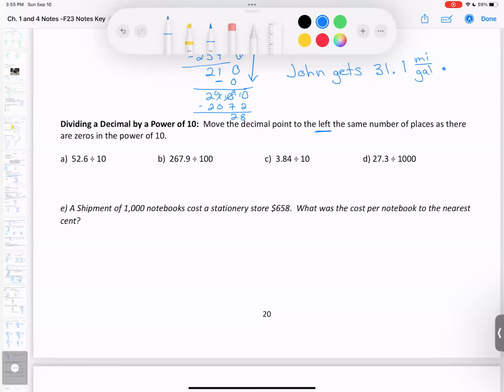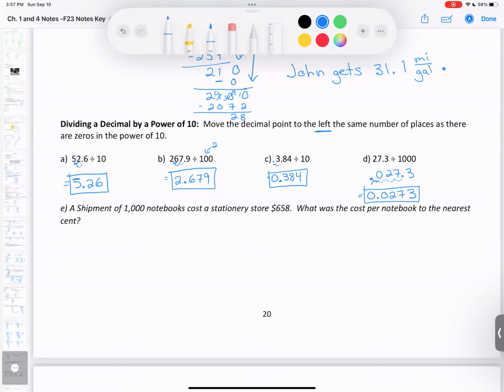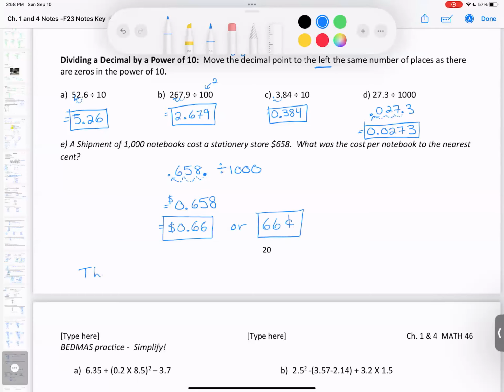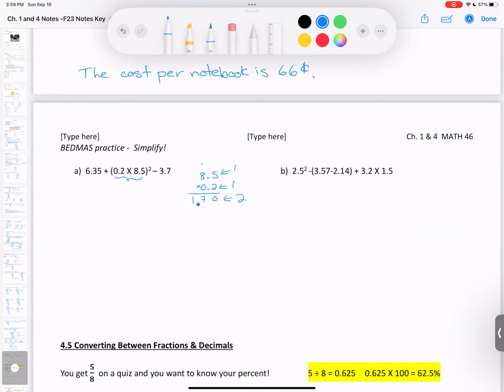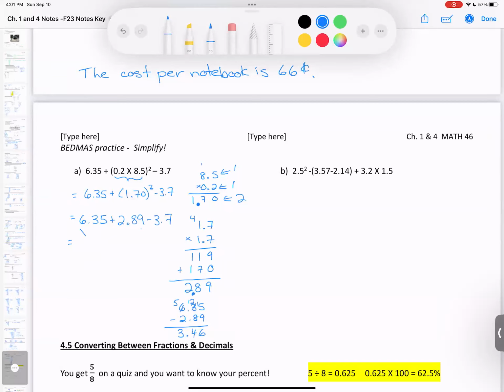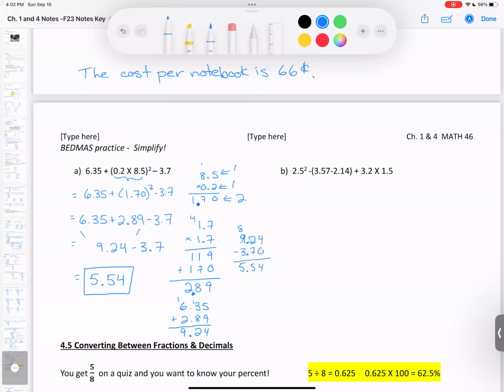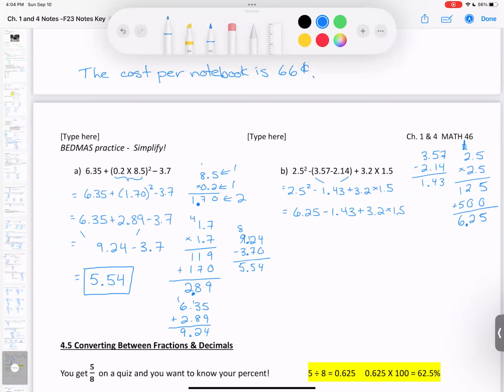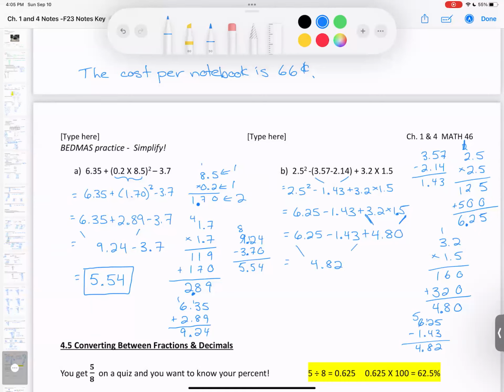math 46 4.4 part 3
dividing decimals part 3